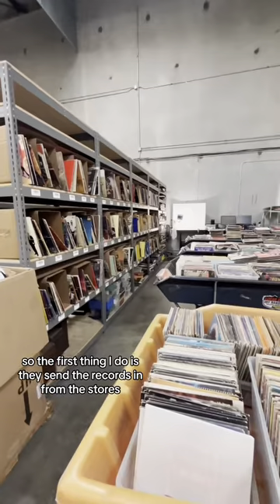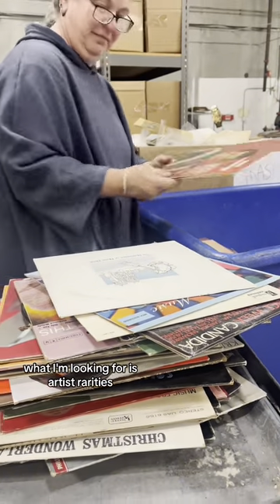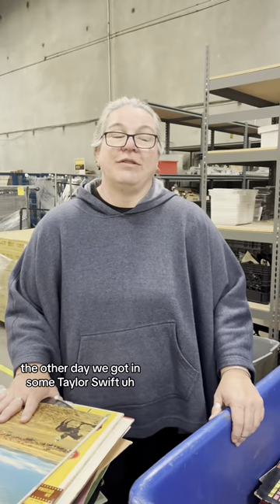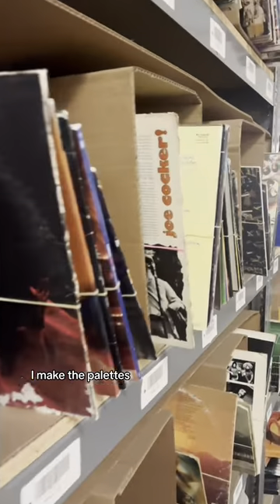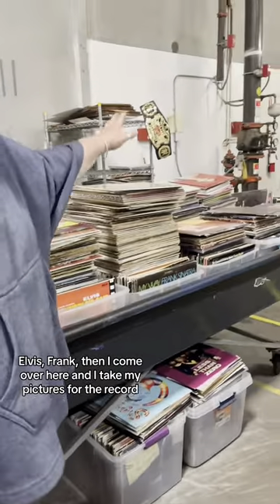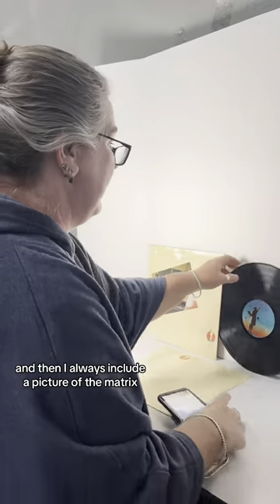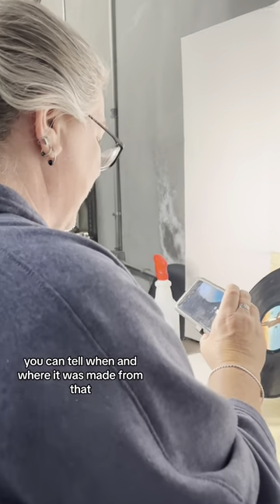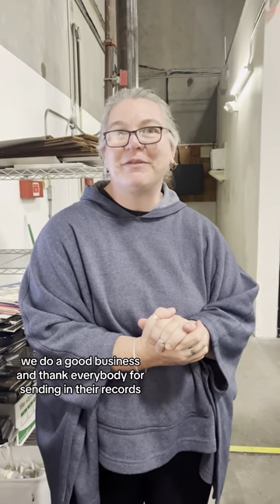The Records Department with Kim!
Enjoy a behind the scenes glimpse of the records department at the Goodwill of Orange County ShopGoodwill.com warehouse with Kim!
Find vintage, jazz, current records and more on ShopGoodwill.com now💽